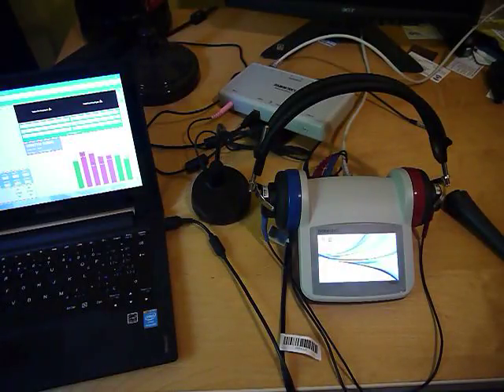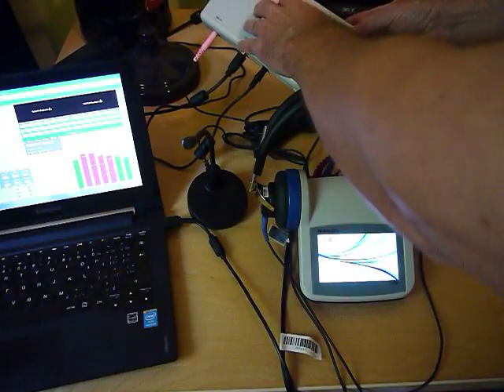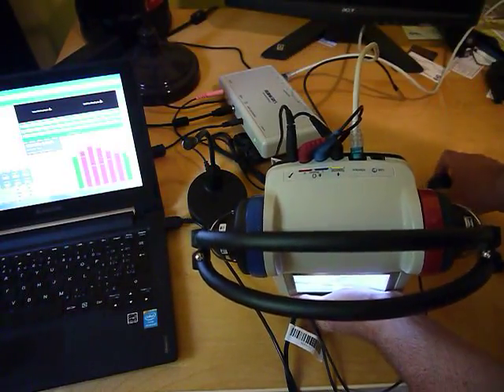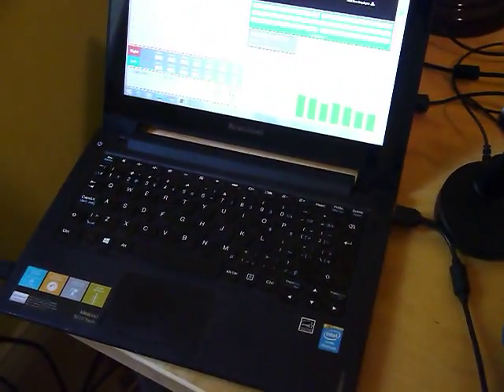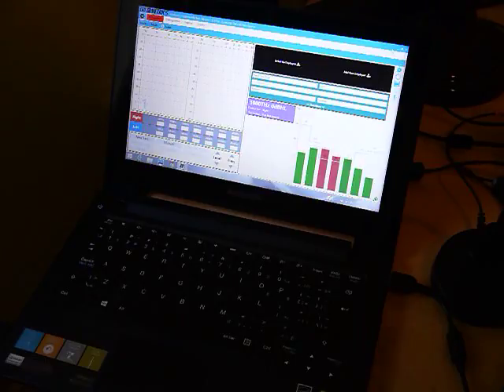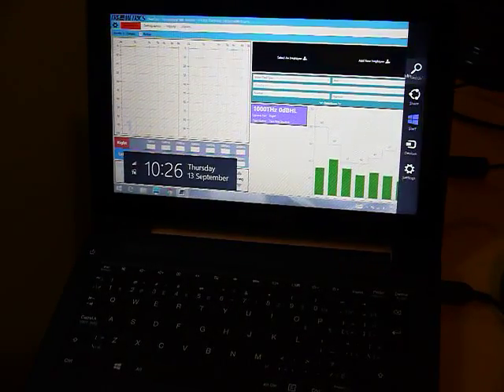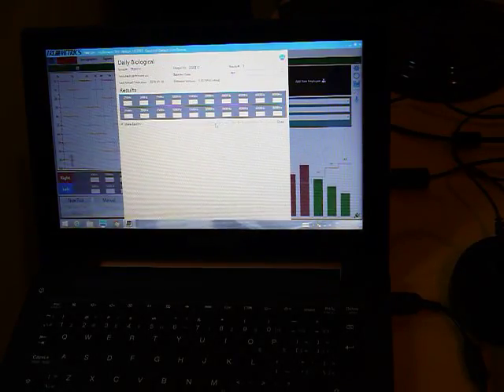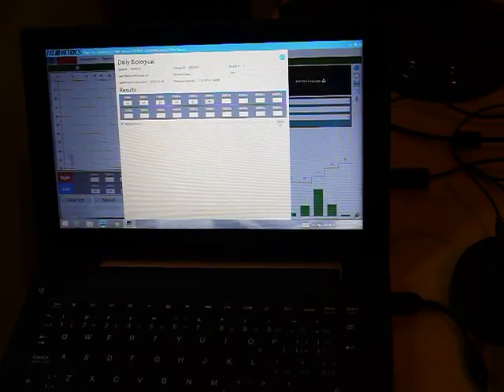Tremetrics RA660 audiometer overview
Overview of the  Tremetrics RA660 audiometer with built-in room noise monitor and bio-acoustic simulator for your daily check of the audiometer.